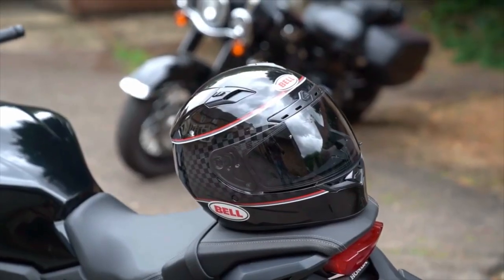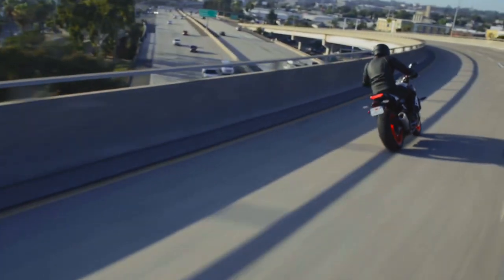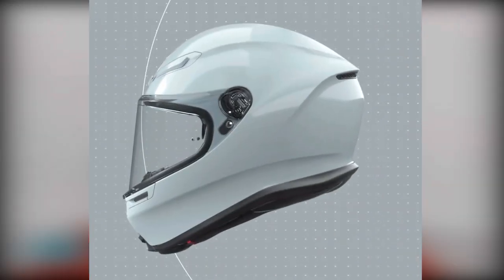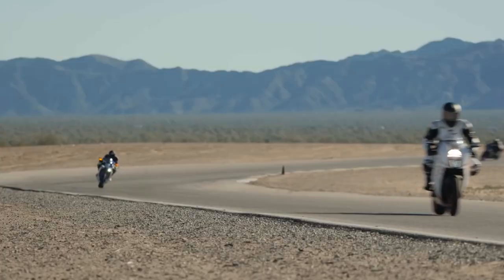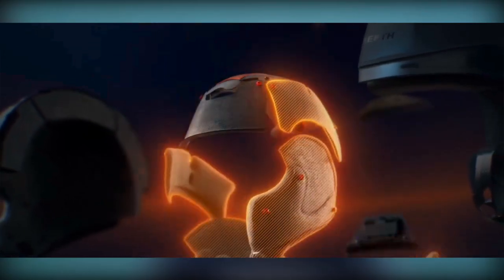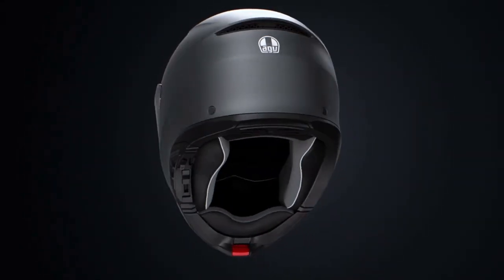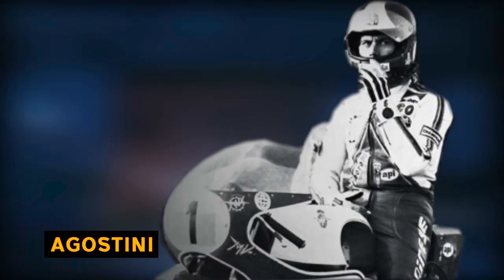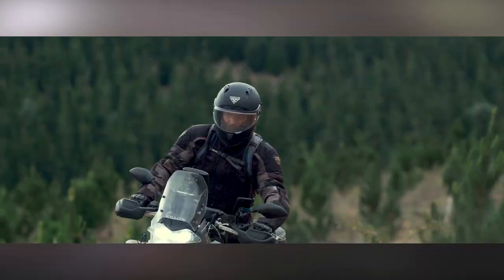10 Most Incredible Motorcycle Helmets That are NEXT LEVEL 2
In this video, we're going to count down the 10 most incredible premium motorcycle helmets! Choosing the right helmet for you can be a tough decision but we included a variety of premium helmets you can choose from. Some prefer helmets with high functionality with features for more aerodynamics and some prefer one that's more aesthetically pleasing to enjoy a Sunday cruise.

Helmets covered in this video:

00:00 Intro
00:29 Shoei RF-1400

01:33 Ruroc Atlas 4.0 Helmet

02:22 AGV K6

03:09 Shoei X-14 Solid

04:14 Arai XD-4

04:51 Schuberth C5

06:06 AGV Tour Modular Helmet

06:54 Arai Signet - X

08:09 AGV X3000

09:00 Forcite MK1S Helmet